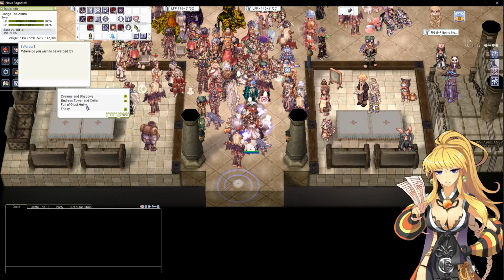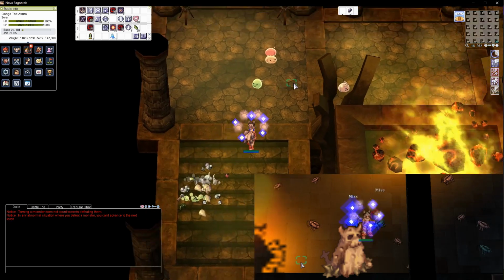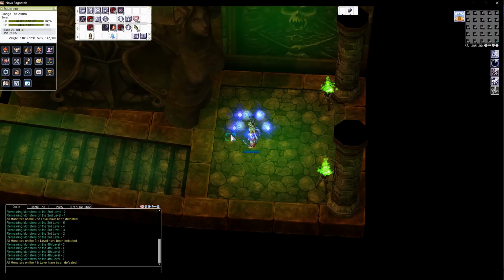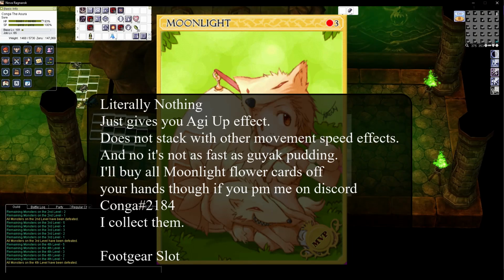[Novaro] Efficient Golden Thiefbug Farming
In today's video I show you how to effeciently farm Golden Thief Bug card as quick as possible.
Of course don't expect to get a GTB card within a week but.. it's a lot better than trying to farm it in Prontera Culvert.

Channel background Artwork is drawn by Maiini, a really nice person, i'd suggest checking her other (sfw) works out if you get the chance~
(Not video previews/thumbnails or any video editing done)